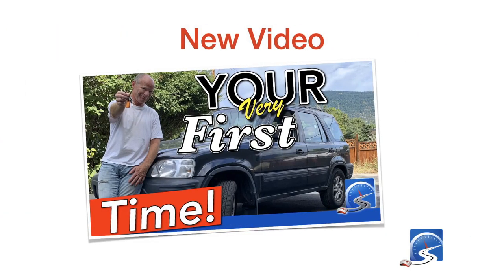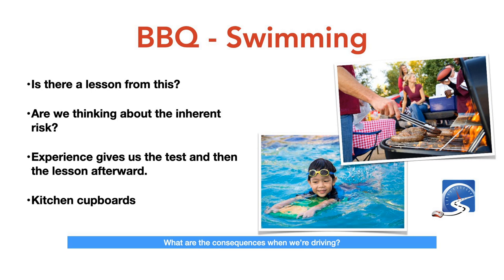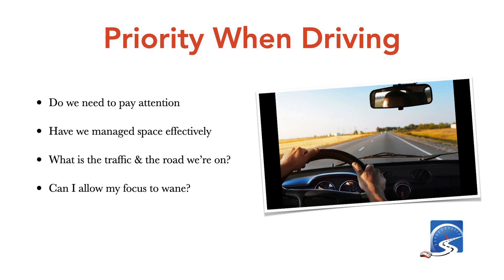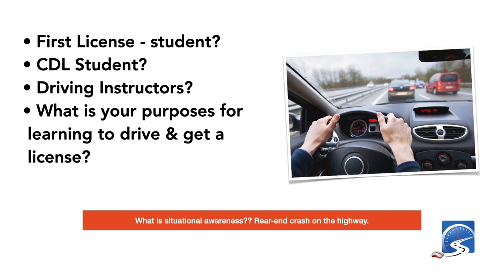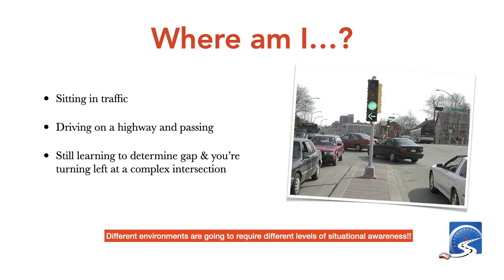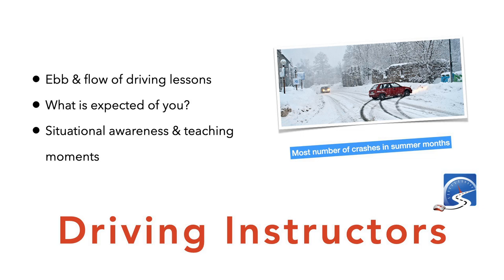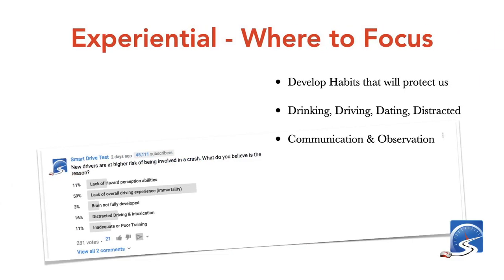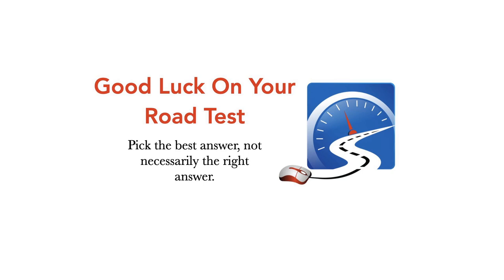What the Bloody Heck is Going On & Where the Bloody Heck Am I?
Situational awareness is critical to smarter driving. If you know where you are, what vehicles are around you, and the movements of said vehicles, you are going to greatly increase your chances of being safer.